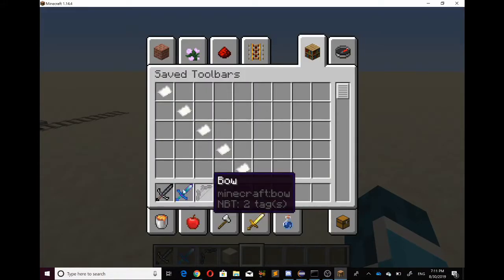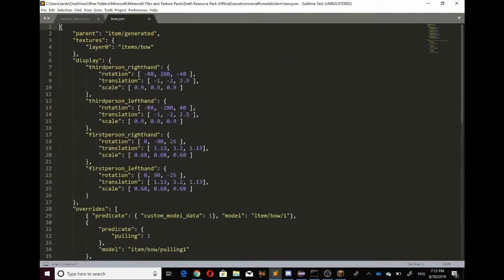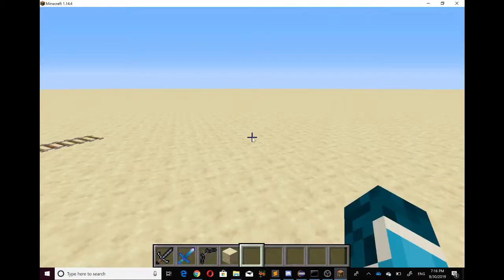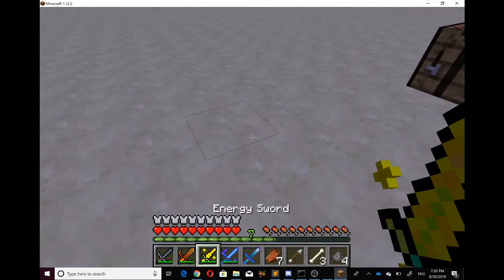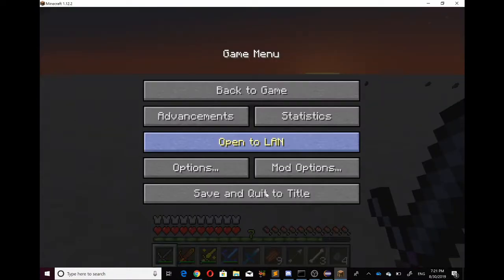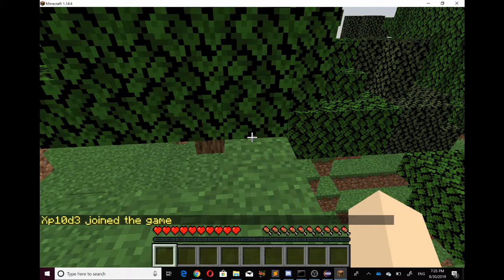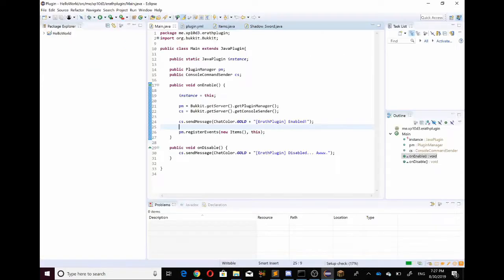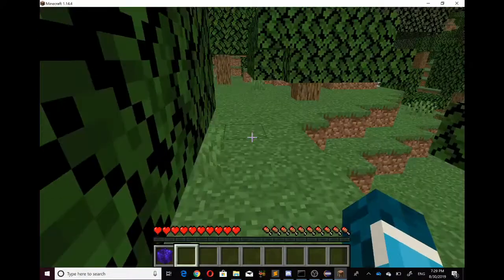How to Get/Make Custom Items in Minecraft!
Four different ways to get or make custom items! I hope this saves you a lot of time. I legit spent hours trying different ways.

Server command:
java -Xmx2048M -Xms2048M -jar server.jar nogui

--Credit--
Editing: IiBlurBeriI (THANKS FOR EDITING!)
Modding: Harry Talks and Mcreator.
Plugins: GHG and VerveDev.
Texture Packs: Numerous YouTubers that I can't name!
Mini_kyogre and SinXIV for giving me the idea of creating custom items!

--Software--
Coding: Sublime Text and Eclipse.
Editing: Lightworks.
Minecraft: Java Edition.
Recording: Mainly OBS but also Xbox.